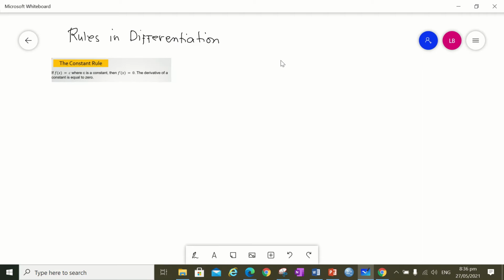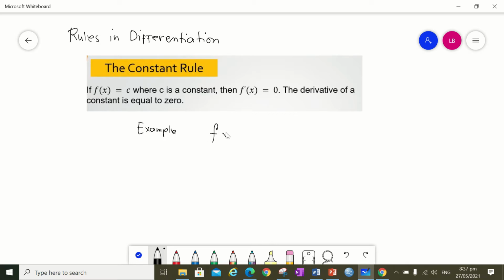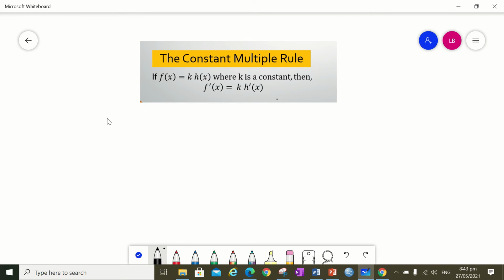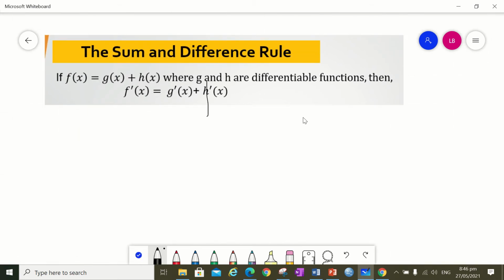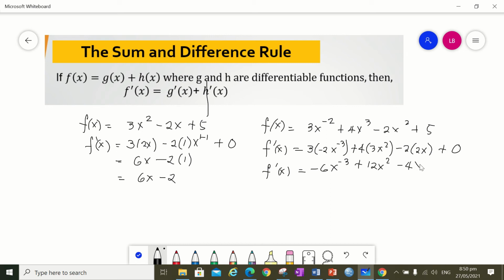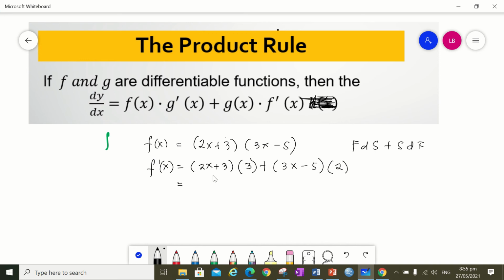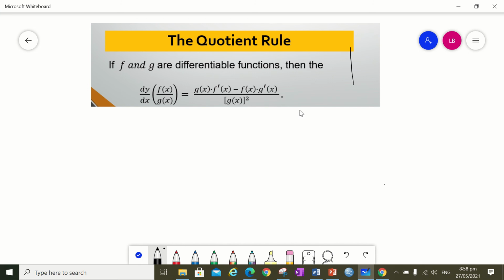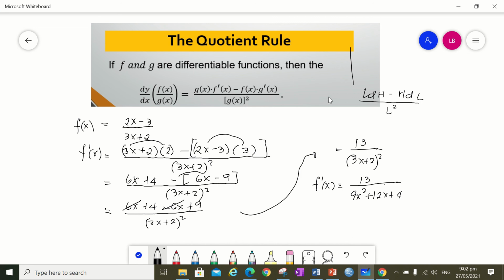Rules in Differentiation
Finding the derivative of a function.